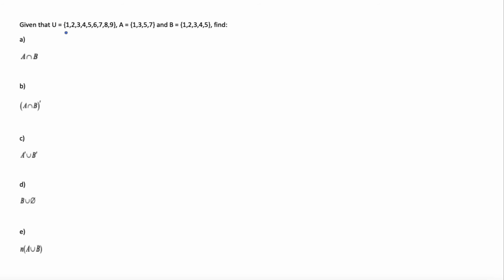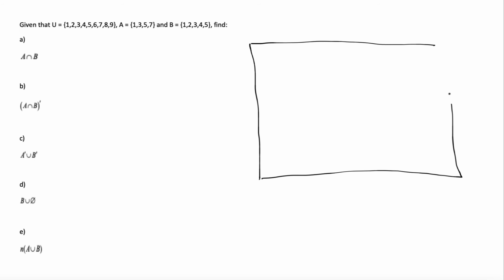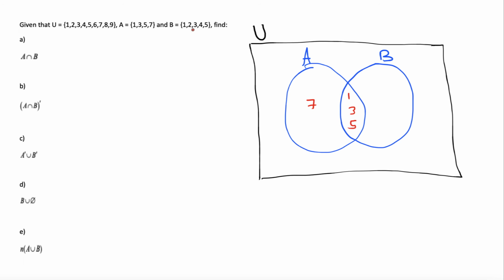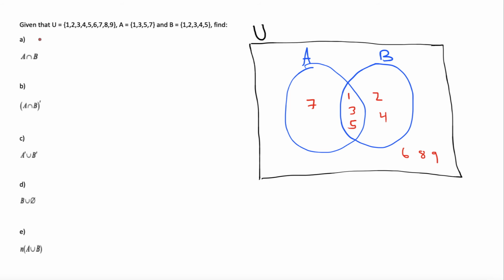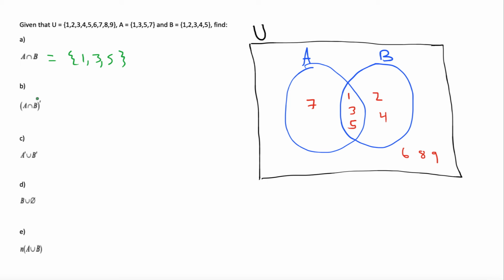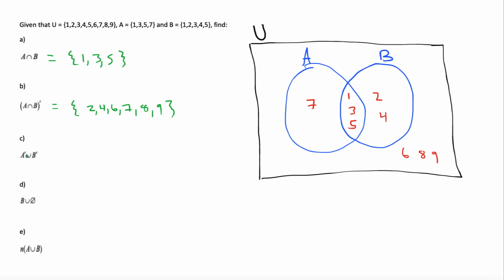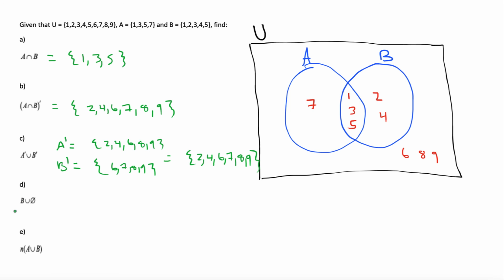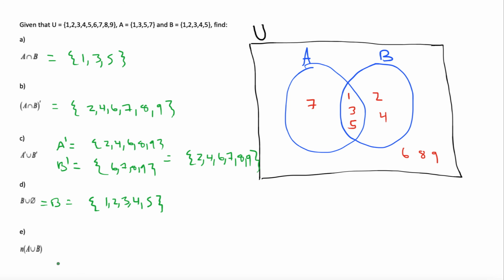120 2 5 3